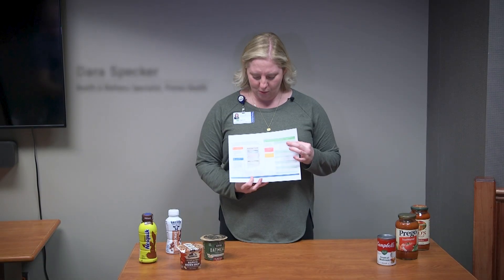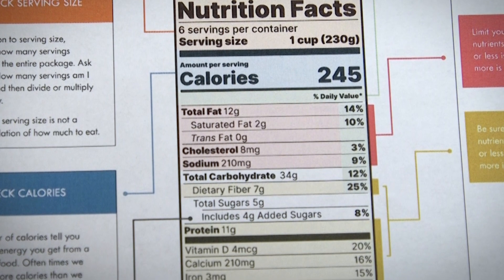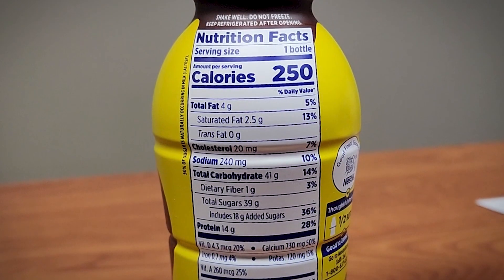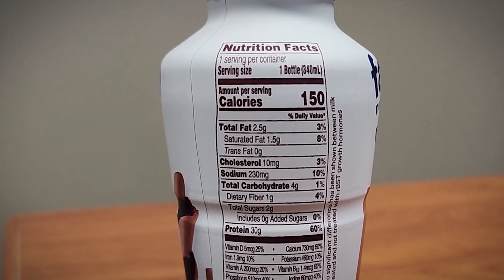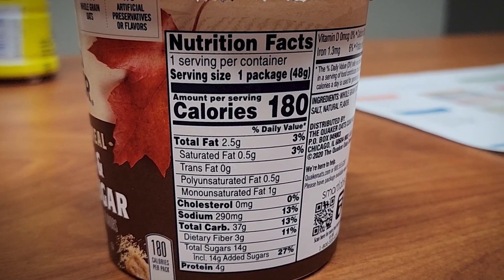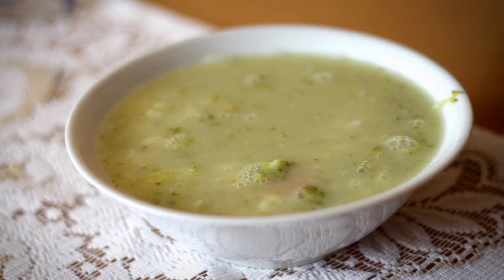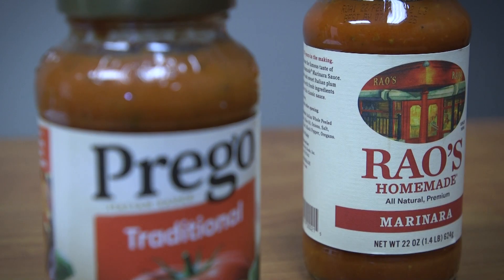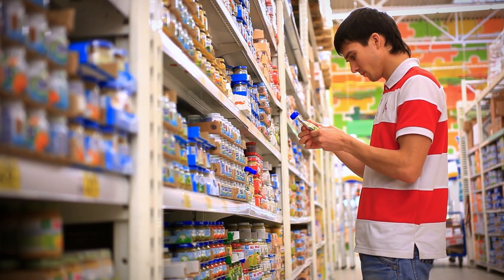CVTC | "Tips of the Trades" How to read food labels